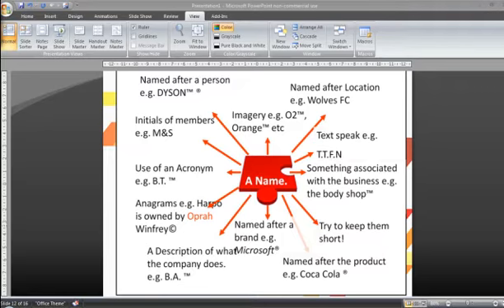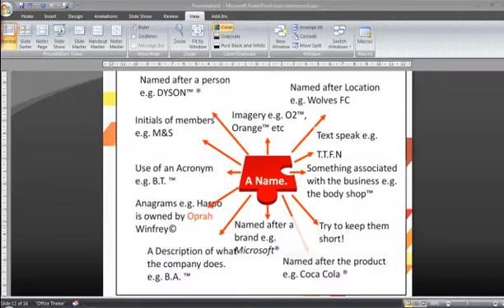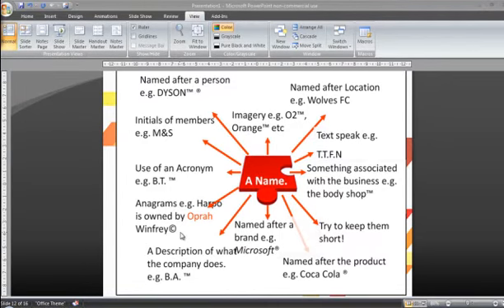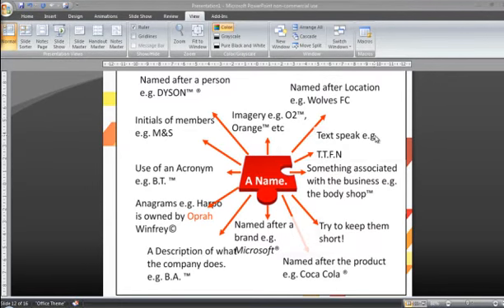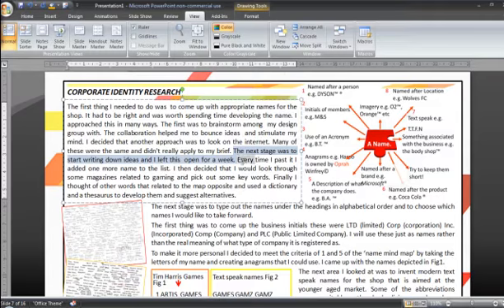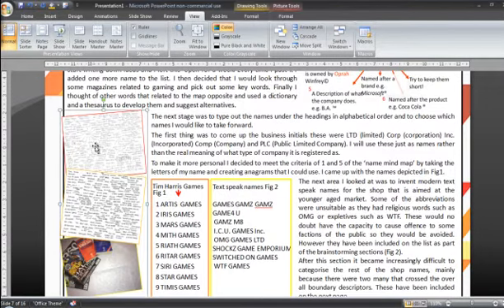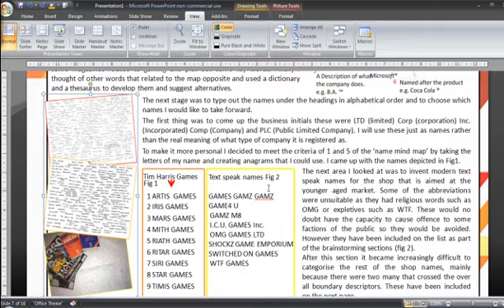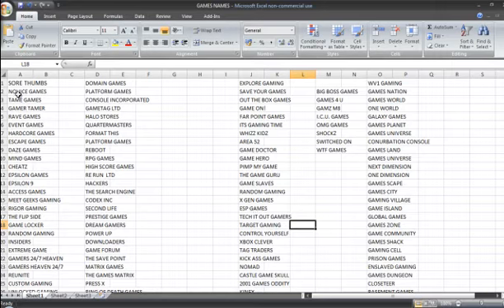7) Developing names for the your Corporate Identity 1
Developing names for the your Corporate Identity for GCSE Graphic Products